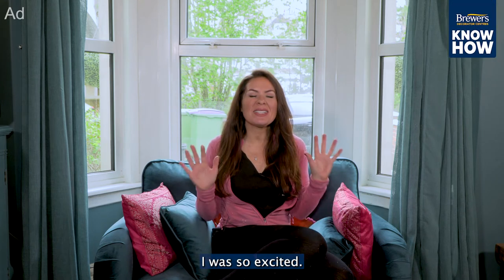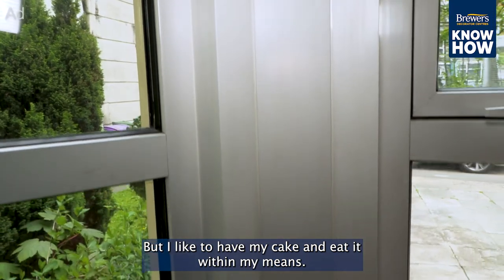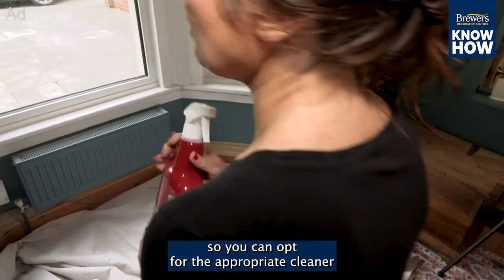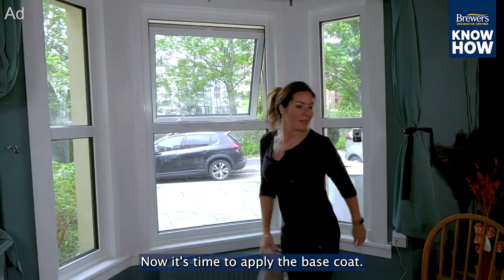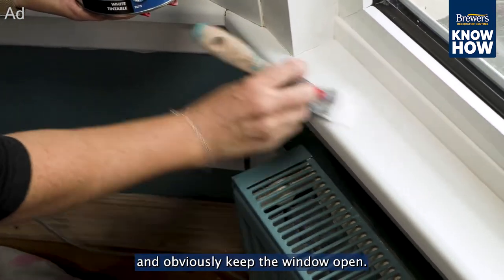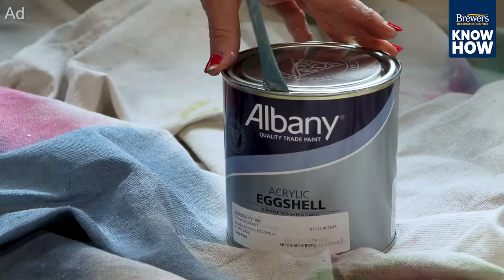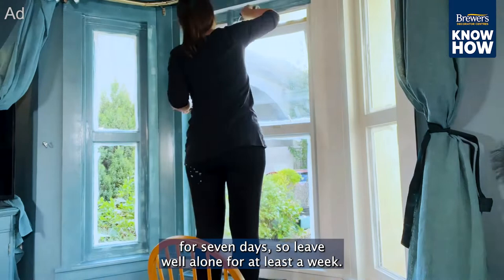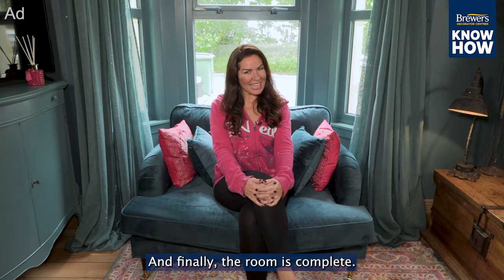Painting UPVC Window Frames (Ad)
Georgina Burnett, aka The Home Genie, shows you how to transform your UPVC windows by painting them with products